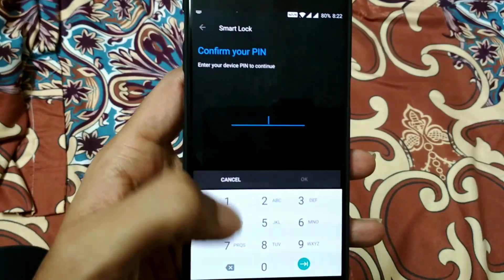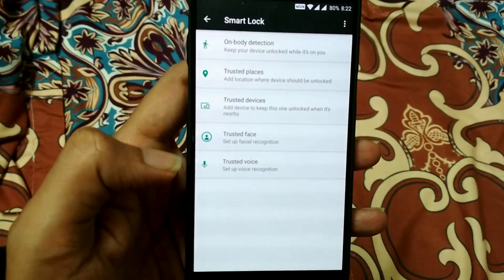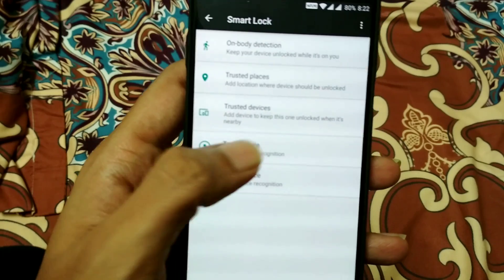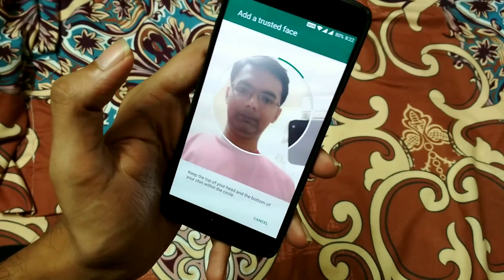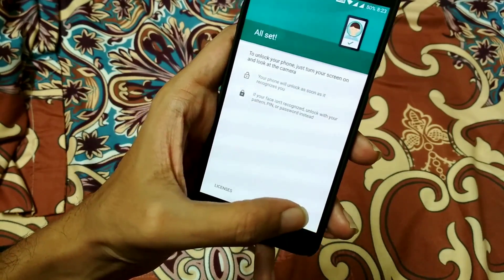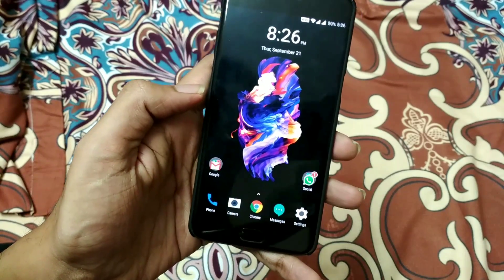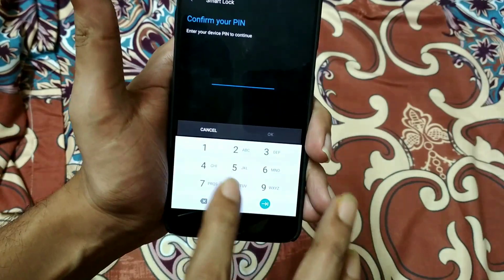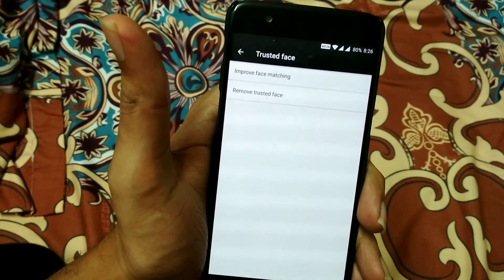Oneplus 5 Trusted Face Recognition Setup !! Smart Lock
This video contains information about oneplus 5 or any Android face Recognition method using smart lock